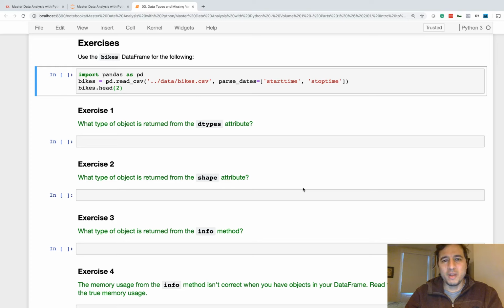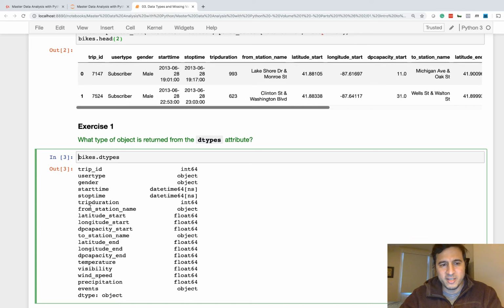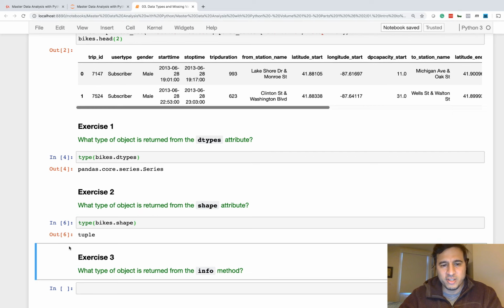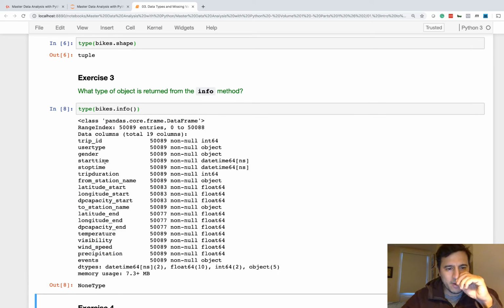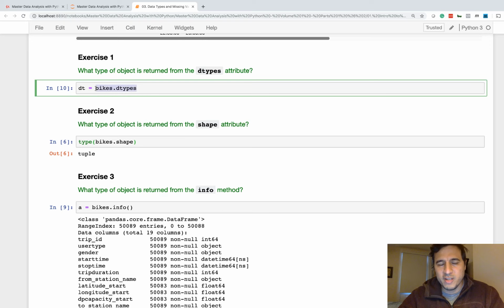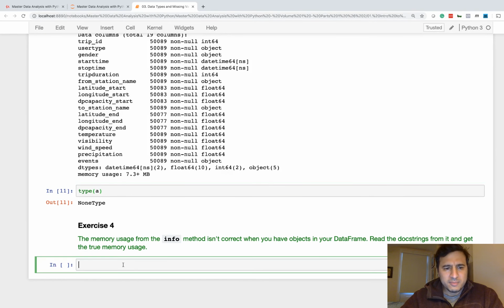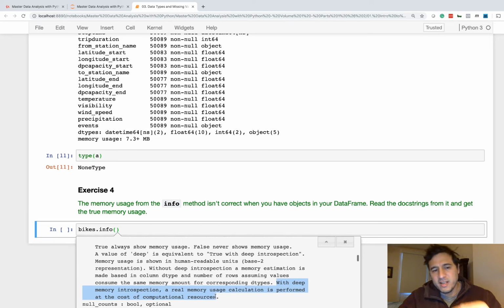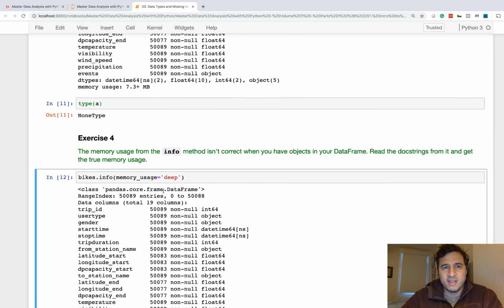Exercise Solutions - Data Types and Missing Values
ONLINE COURSES
• Master Data Analysis with Python — a comprehensive course with access to over 800 pages of text, 500 exercises, multiple projects, detailed solutions, and video lessons

• Master the Fundamentals of Python — master the fundamentals of Python with access to over 300 pages of text, 150 exercises, multiple projects, detailed solutions, and video lessons

• Intro to Pandas — FREE course to get started. 5.5 hours of video, nearly 50 exercises

All Access Pass! — Get lifetime access to all current and future online courses for one low price!

I frequently post my python data science thoughts on social media.

CORPORATE TRAINING
If you have a group at your company looking to learn directly from an expert who understands how to teach and motivate students, let me know by filling out the form on this